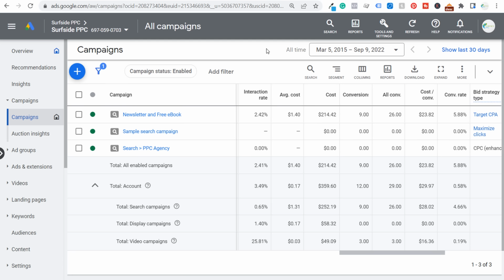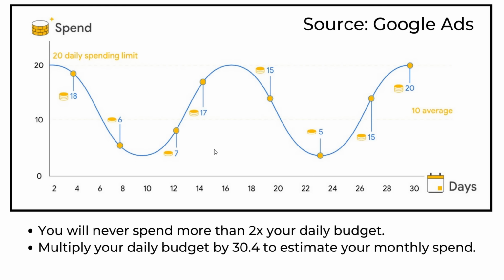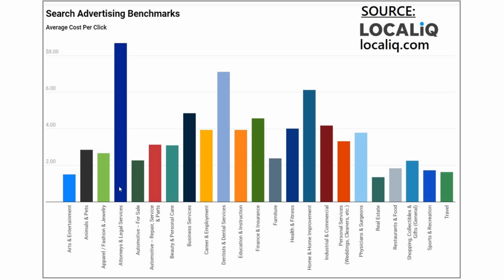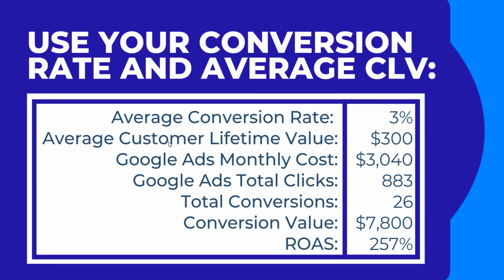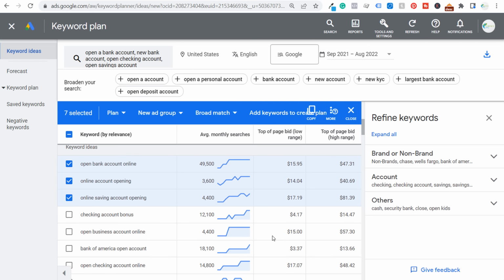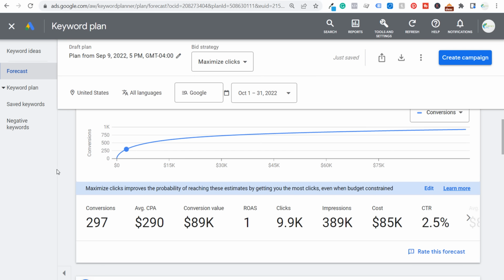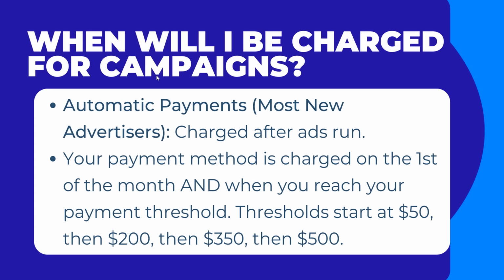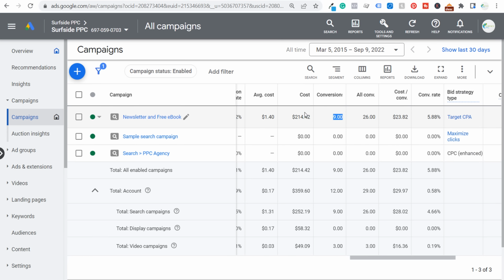Google Ads Costs and Billing 2023 - How Much Google Ads Costs and How They Charge You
How Much Does Google Ads Cost in 2023? I go over Google Ads costs, billing, average costs, and how to forecast for a campaign. It can be difficult to budget for Google Ads, so I try to show you exactly how to do it in this video. In addition, you will learn how billing works, payment options, payment methods, and more.

Total Spend: Advertisers have control over their daily budget and monthly spending.
Average Cost Per Click (CPC):
Search ads = $2.69/click
Display ads = $0.63/click

How You Can Pay For Google Ads:

- Automatic Payments (Most New Advertisers): Charged after ads run.
Your payment method is charged on the 1st of the month AND when you reach your payment threshold. Thresholds start at $50, then $200, then $350, then $500.
- Increase Threshold: You can request to increase your payment threshold.
- Manual Payments: You can manually pay for your expected campaign charges.
- Monthly Invoicing: Available if 1+ years in business & $5,000 minimum monthly spend.